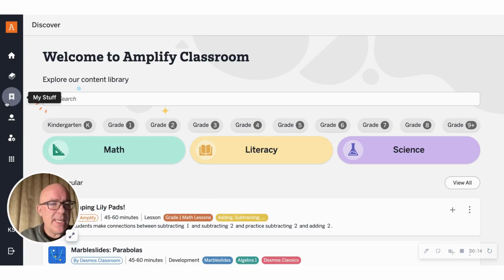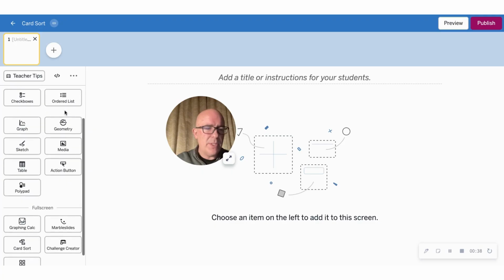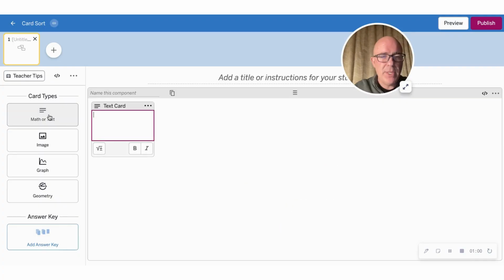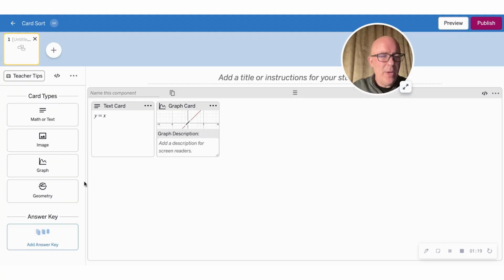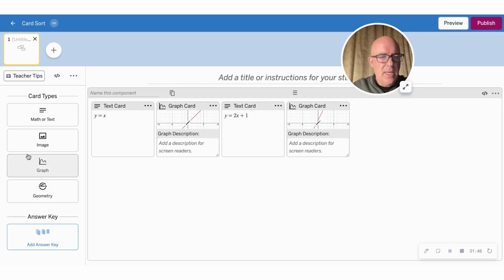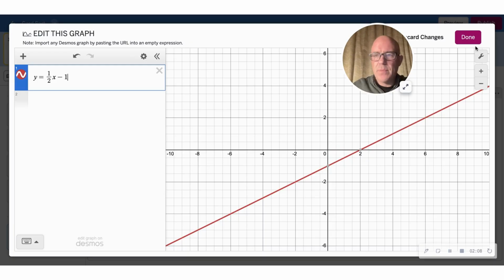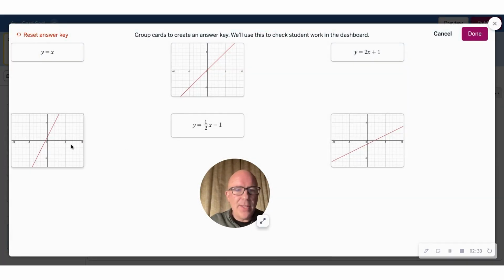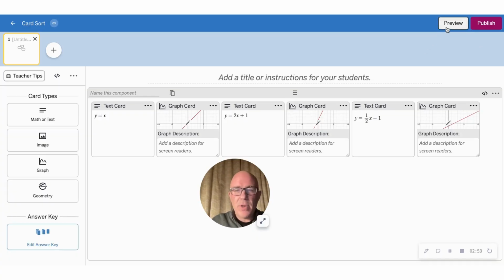Step 6: Build a card sort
In this video, you'll learn how to build engaging card sorts using vocabulary, equations, images, and more. This is just another fun way to create interactive learning experiences your students will love!